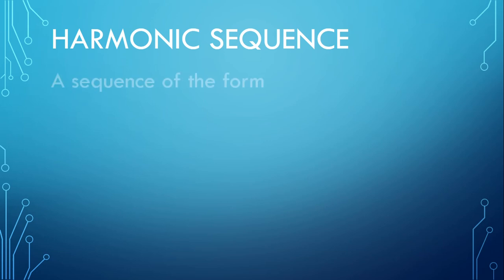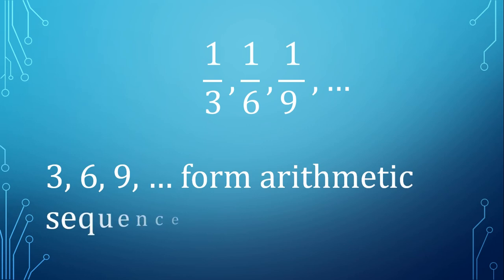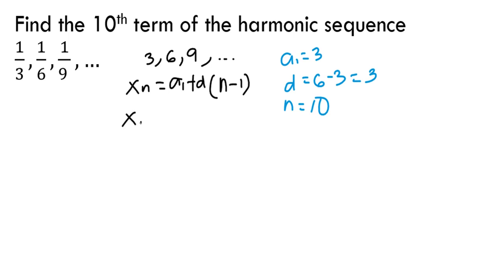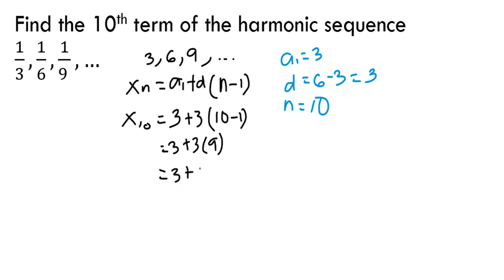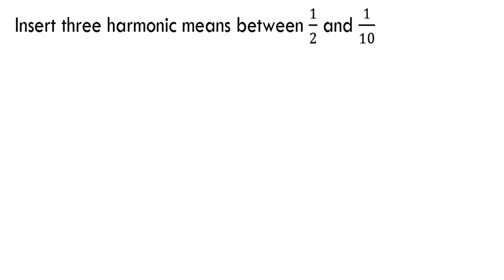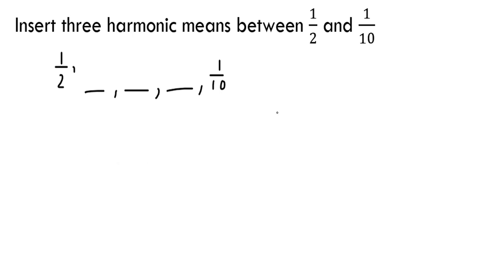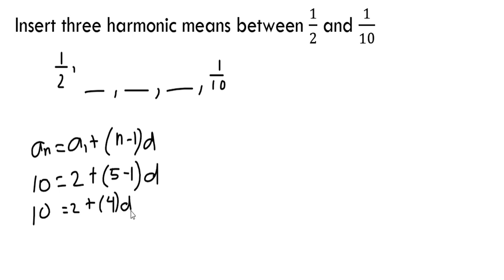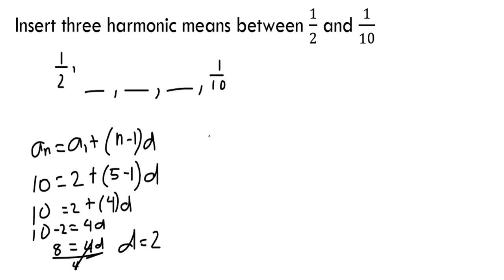HARMONIC SEQUENCE | TAGALOG | Grade 10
Harmonic Sequence

✓nth term of the harmonic sequence
✓harmonic means